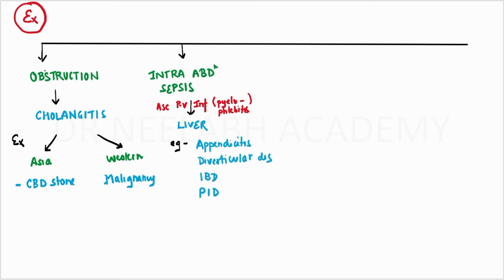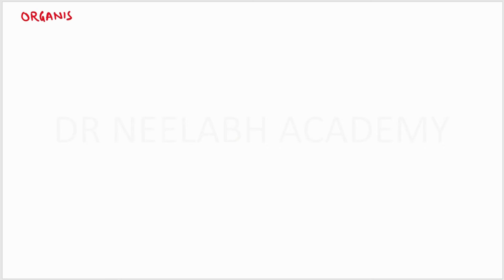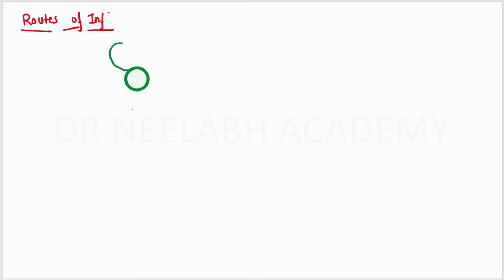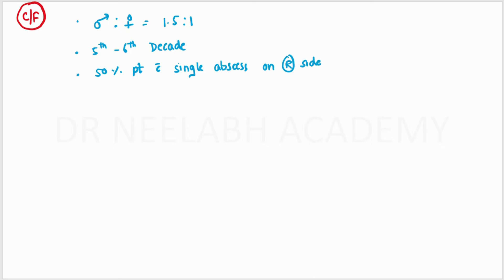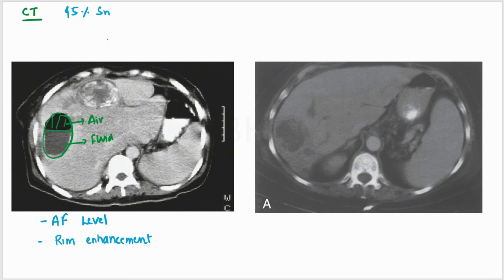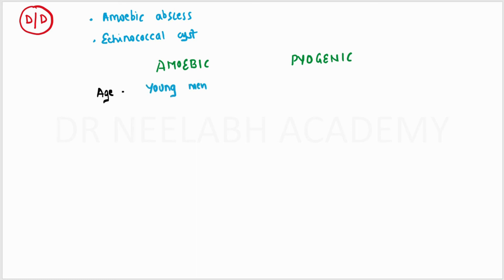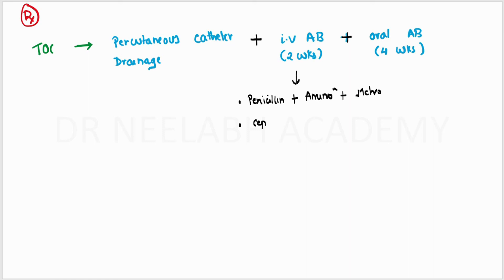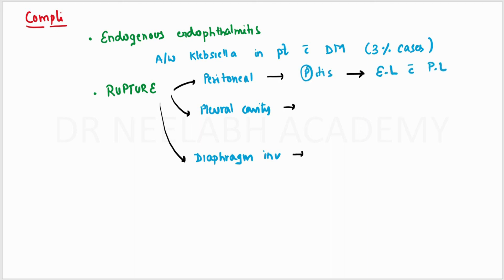Pyogenic Liver Abscess (Liver Infections)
Hello everyone. This is a short, quick and detailed description of Pyogenic liver abscess that is very useful for medical students. Please let me know about your views and type in comment box if you need more lectures of this type.